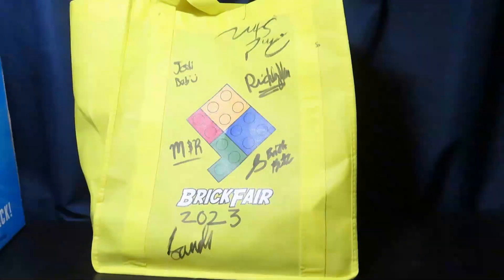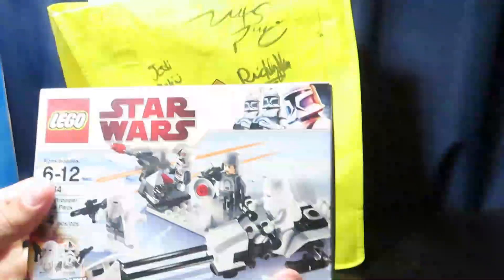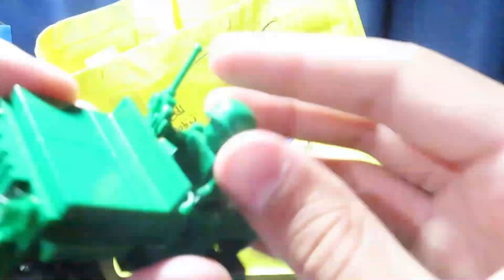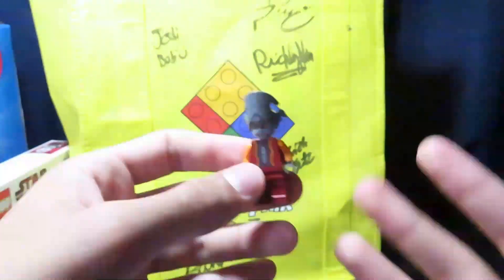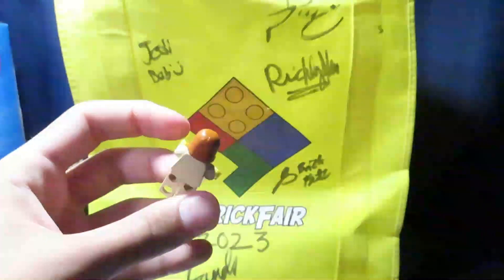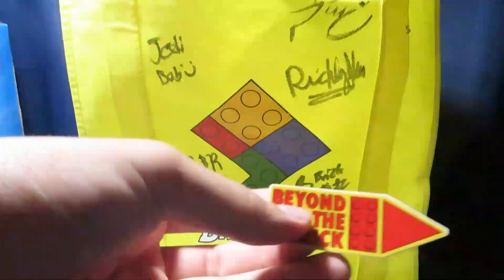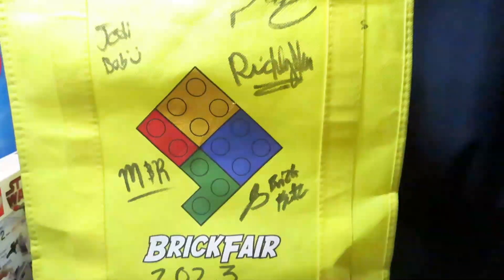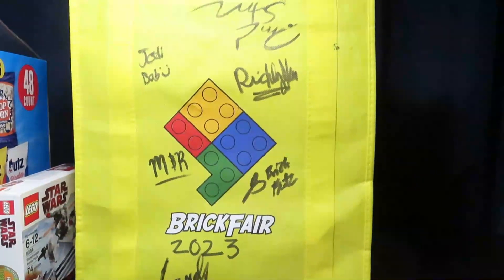BRICKFAIR VIRGINIA 2023 HAUL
just things I got at brickfair Virginia 2023